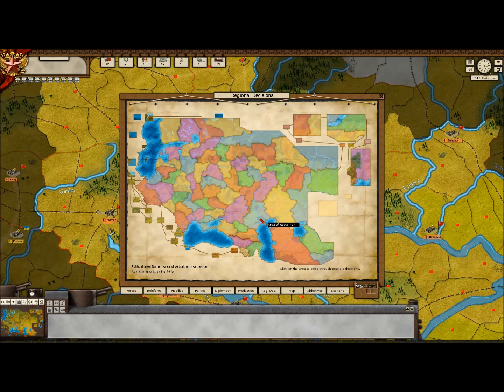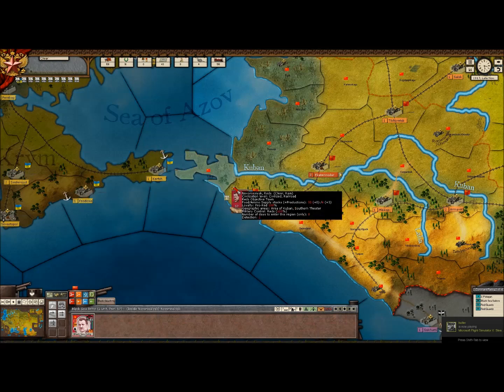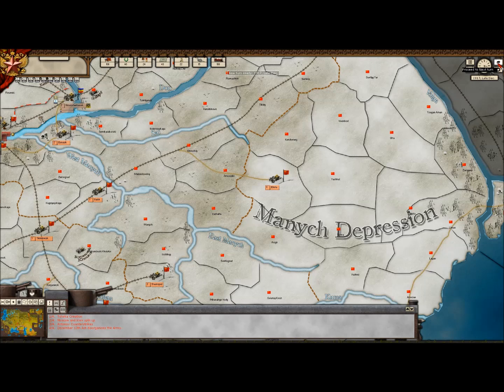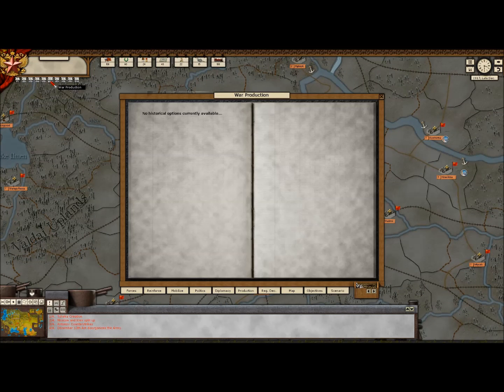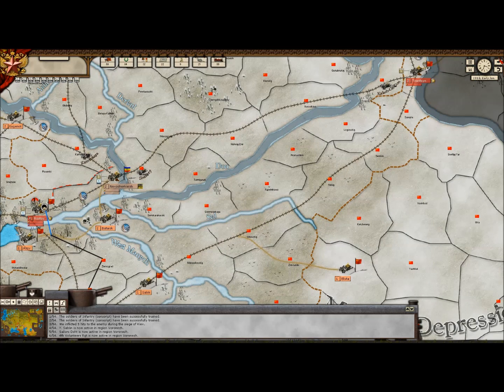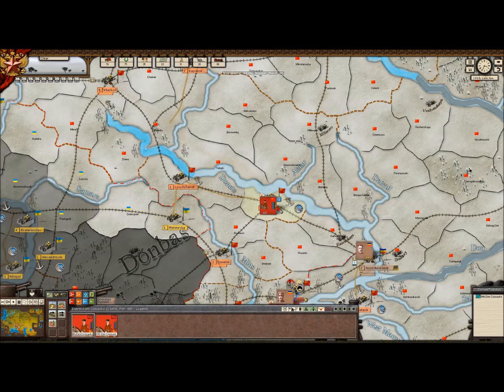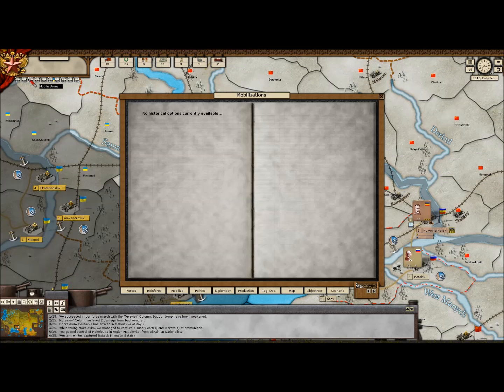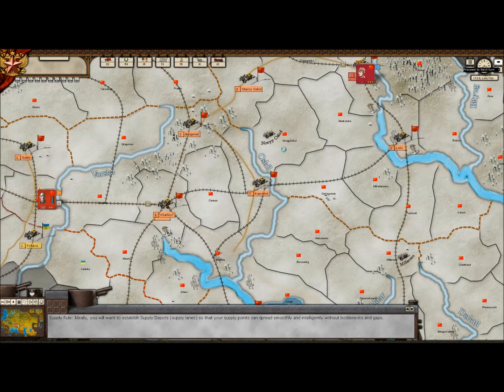Revolution Under Siege Gold:Russian Civil War-Bolshevik Campaign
Today we begin as game as the Bolsheviks in the "Ice March" campaign. Ageods is an incredible system with random events, so all sorts of interesting things could occur. Make sure to show your support if you want to see more! Also make sure to show your support by liking, sharing and commenting. It really helps, thanks! Add me on Twitch and make sure to join our forums!